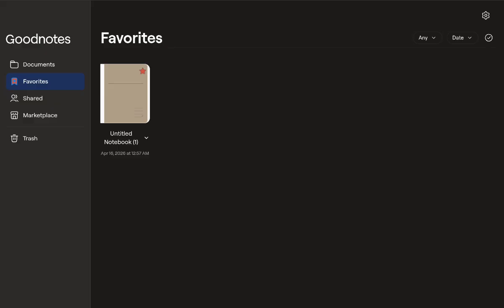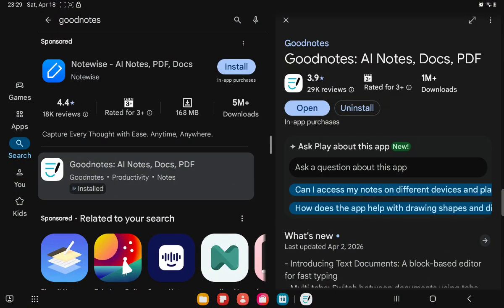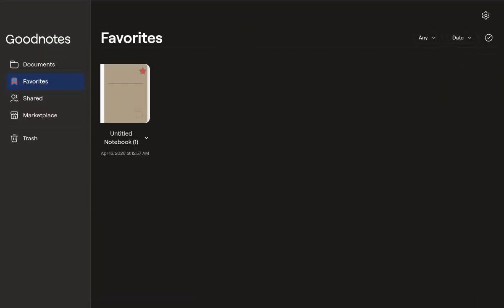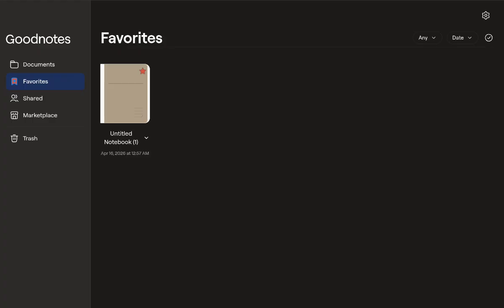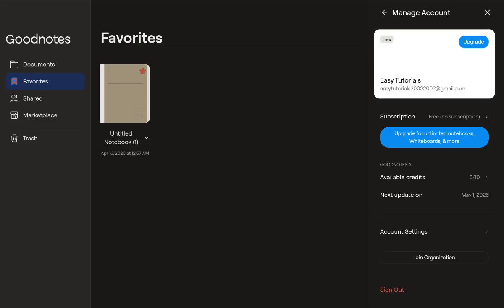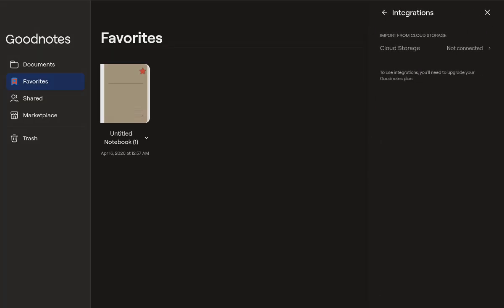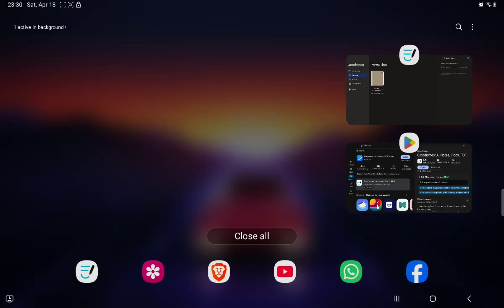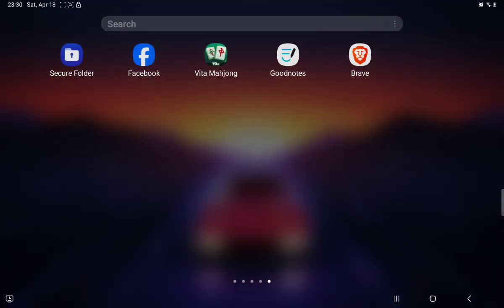How To Fix Lost Notes After Update in Goodnotes! Tutorial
Today we talk about digital planner,how to use goodnotes,fix goodnotes,Fix Lost Notes After Update in Goodnotes